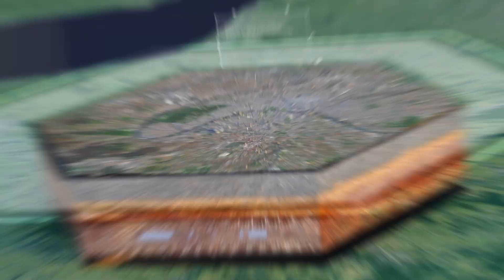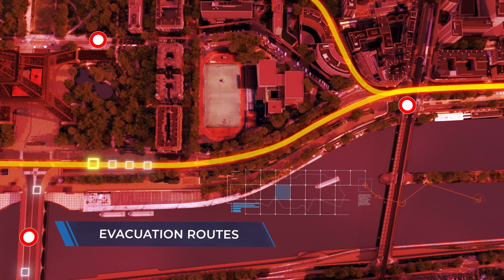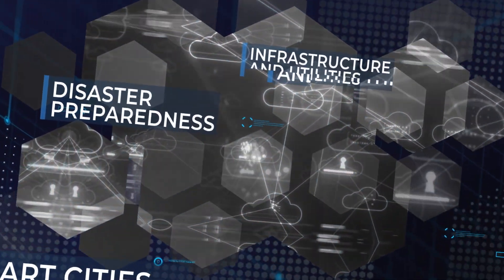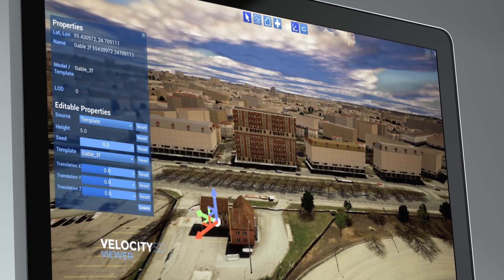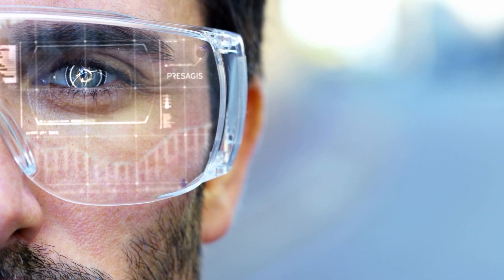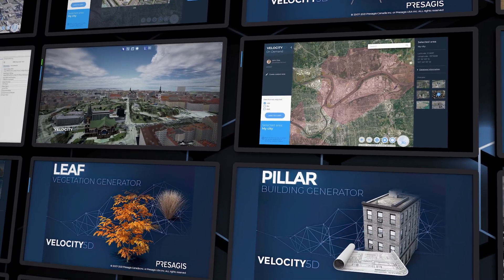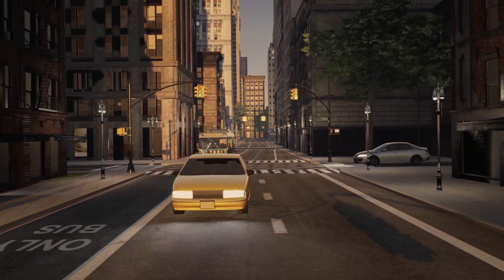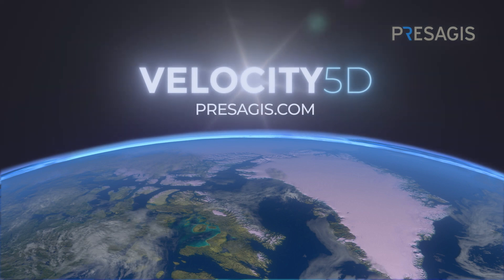VELOCITY 5D: High-Fidelity 5D for Real-World Problem Solving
V5D is a software ecosystem that fundamentally changes the way in which users manage their GIS data and the production of large-scale digital twin environments.
V5D provides impressive performance in geo-localized content management: from 2D to 3D, users can seamlessly transform diverse GIS data streams into rich, multispectral environments, complete with pattern of life, humans, crowds, traffic, interactions, and behaviors.
The result is a digital twin that delivers more than area, space, and time – it delivers the fifth dimension: context.